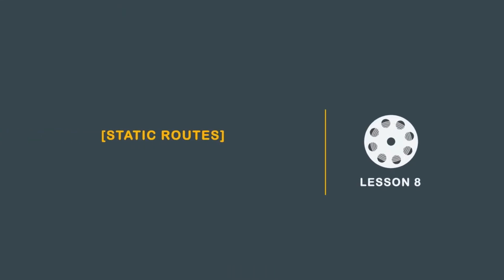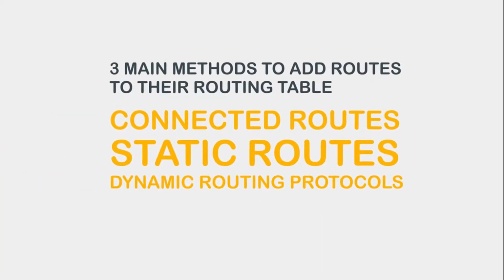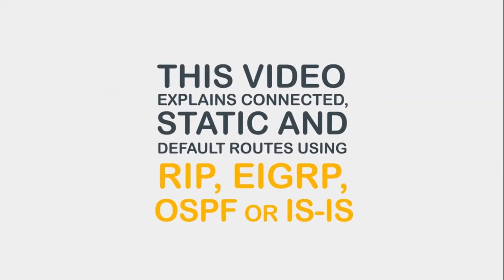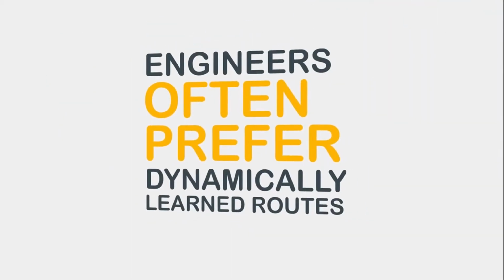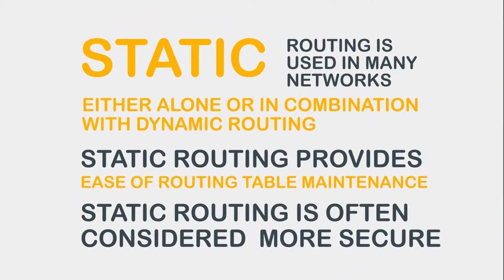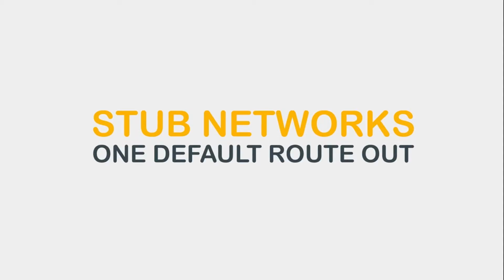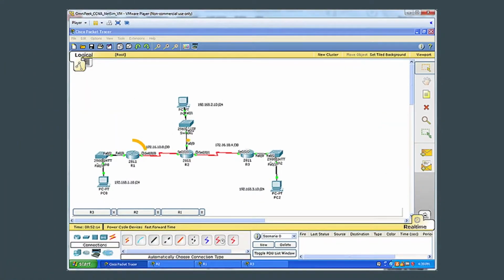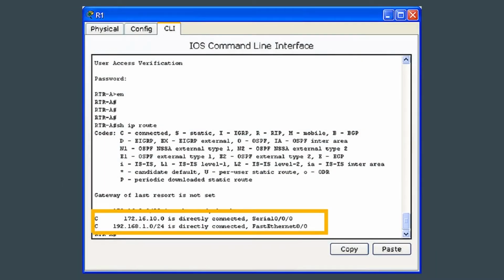Static routes | AlphaPrep.net